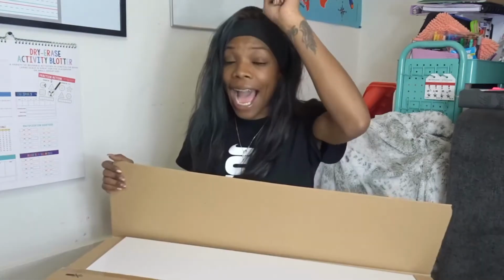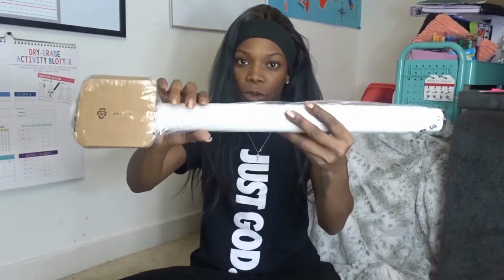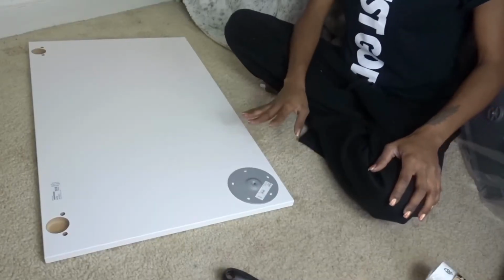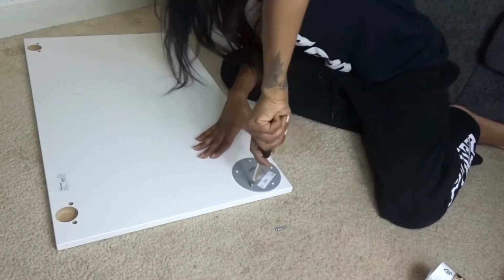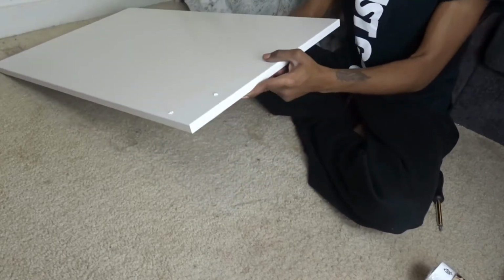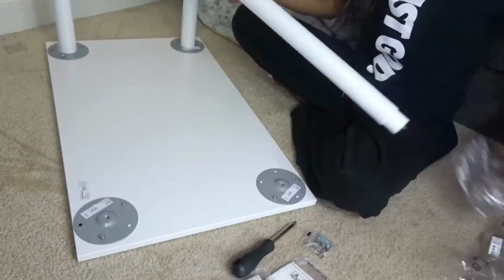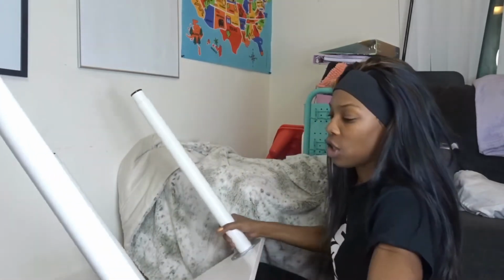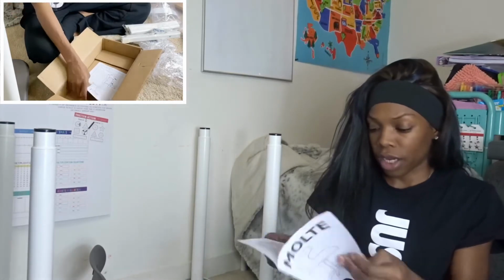DIY: KIDS DESK + CHAIR | JUST $30 BUCKS | IKEA | MUST WATCH !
YOU GUYSSSS,  I AM SO EXCITED ABOUT THIS VIDEO. TODAY I WILL SHOW YOU ALL HOW TO DIY KIDS DESK + CHAIR FOR JUST 30 BUCKS AND YOU WILL NEVER BELIEVE I GOT ALL THESE ITEMS FROM IKEA (ONE OF MY ABSOLUTE FAVORITE STORES) AND THE BEST PART OF IT ALL YOU GUYS IS THAT THIS DESK CAN GROW WITH MY KIDS THANKS TO THE ADJUSTABLE LEGS I PURCHASED. THIS IS A MUST WATCH VIDEO YOU GUYS. WITH ALL THIS VIRTUAL LEARING GOING ON IT WAS SO NECESSARY FOR ME TO GET MY DAUGTHERS A COMFORTBLE AND DEICATED WORK SPACE. SO I HOPE YOU GUYS LIKE FIND THIS VIDEO HELPFUL AND I CANT WAIT TO SEE YOU IN MY NEXT VIDEO.
XOXO
QUICK LOOK TIME CODES

INTRO - 0:00
STORY TIME - 1:32
BUILDING GROW W. ME DESK  - 5:16
BUILDING CHAIR  - 11:10
FINISHED PRODUCT -14:40

PRODUCTS USED

MOLTE COMPUTER CHAIR

VEDDINGE DOOR (18 X 30)

IG NAILS: BLEEDBEAUTI_ NAILS
IG PERSONAL: IBLEEDBEAUTI

FILMING & EDITING TOOLS

CAMERA: SONY - CYBERSHOT DSC-HX80
                  IPHONE 11 PRO MAX
EDITING: IMOVIE